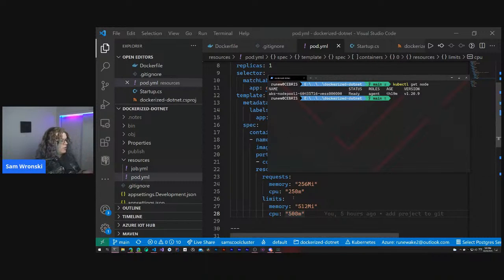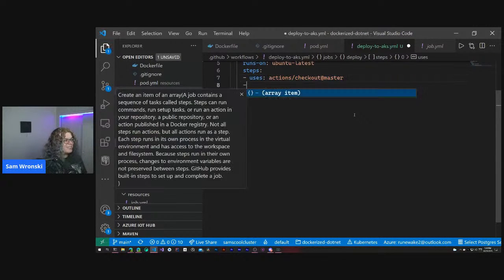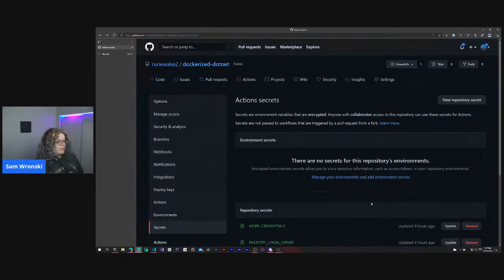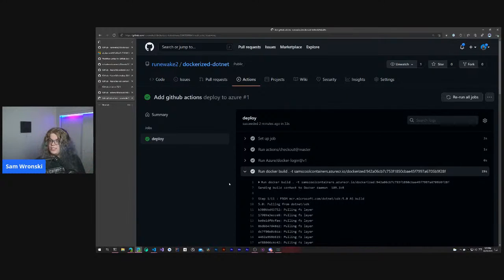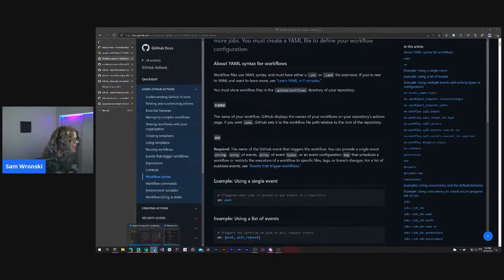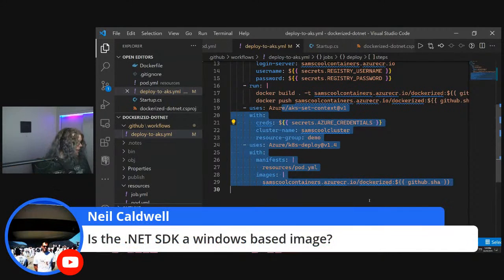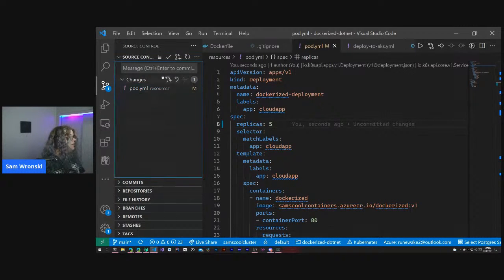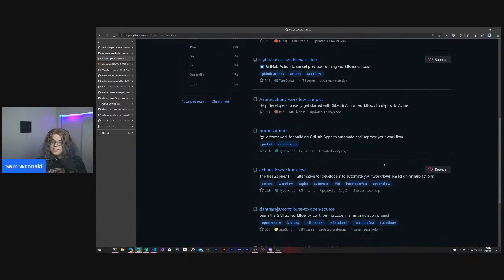Automating Your Container Builds with GitHub Actions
We've explored how we can deploy a container to Azure Container Instances or Azure Kubernetes Service, now let's automate that process!
A CI/CD pipeline (Continuous Integration/Continuous Deployment) enables your application to be automatically tested and deployed when changes are made to the code.
We'll be exploring how to apply this with GitHub Actions.
GitHub Actions allow you to configure specific actions that trigger when events occur in your GitHub repository.
In our case we'll be reacting to changes made to our `main` branch and triggering an action that builds our code, constructs a container, uploads it to our container registry and deploys that container into Azure.
This means that the live version of our application should also reflect the current main version of our code preventing our deployed code from drifting from the currently committed state.

Speaker: Sam Wronski, Regional Cloud Advocate, Microsoft
Sam Wronski is a Regional Cloud Advocate at Microsoft focused on empowering the San Francisco area to build awesome things with Azure. Sam has spent years building applications and tooling powered by containers.

[eventID:14315]